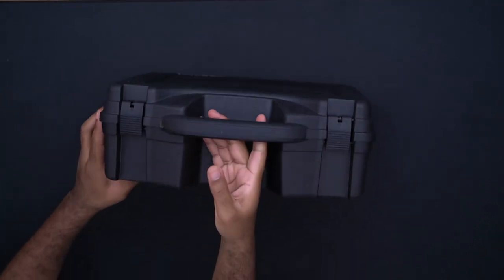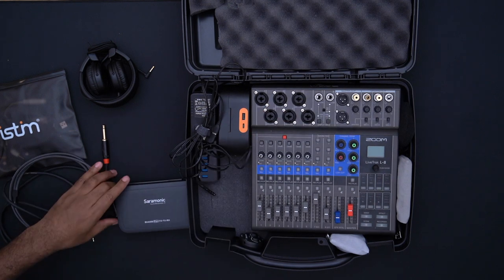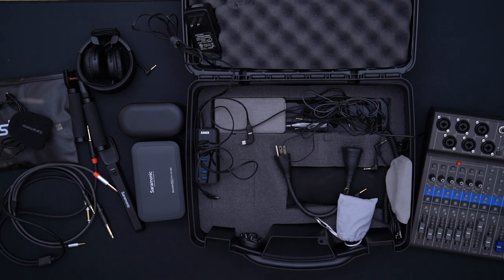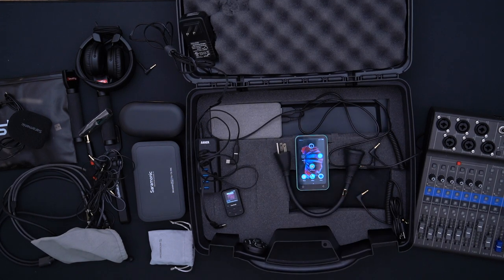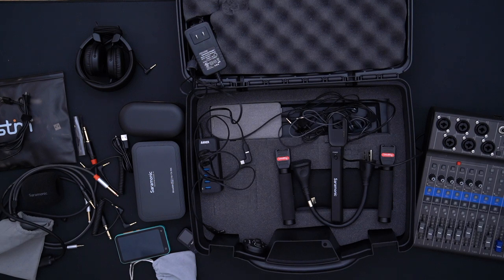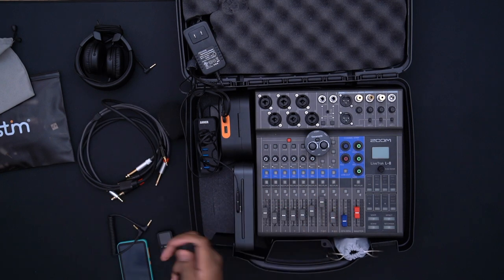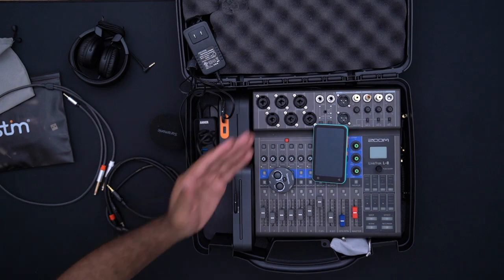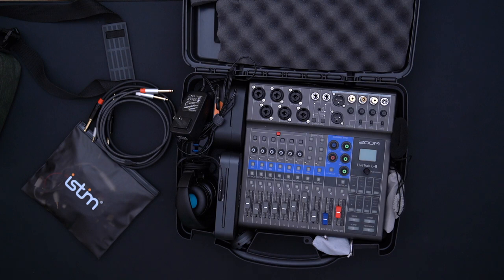Portable Podcasting Box - Zoom LiveTrak L-8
Overview of a my portable podcasting build centered around the Zoom LiveTrak L-8

List of Materials:

- Various 3.5mm Cables
- Various 1/4 to 1/8 Adapters
- Various 1/4 Y to 1/8 Adapters

- Plano 1404
- Zoom LiveTrak L8
- Saramonic Blink500 Pro B2
- Rode Wireless Go II
- Various 3.5mm Cables

- Mophie Powerstation XL
- JLab Studio On-Ear Headphones
- Anker 7-Port Hub w/ 36W Power Adapter
- SmallRig RODE Wireless Go Handle
- Aluratek Bluetooth Audio Transmitter